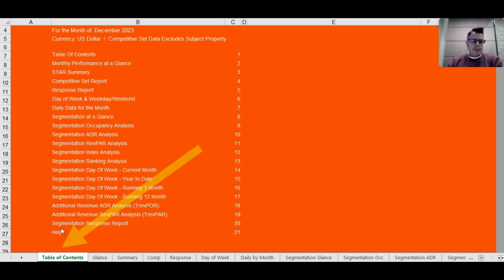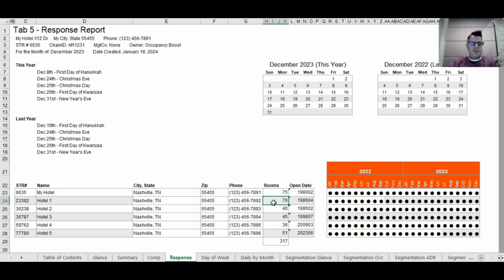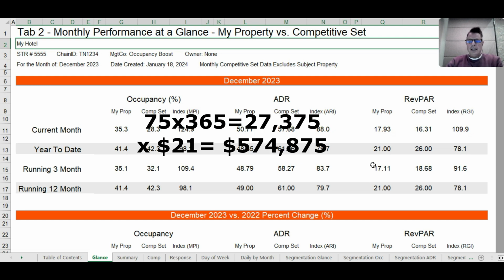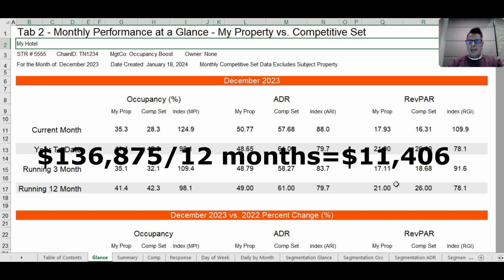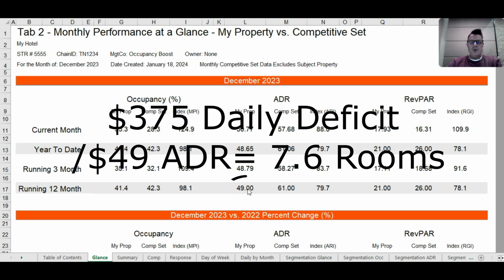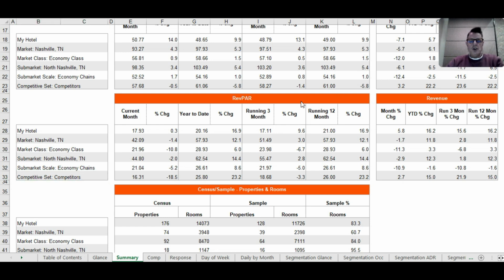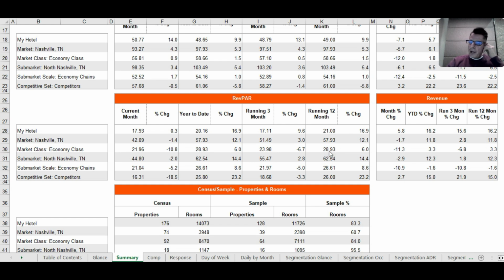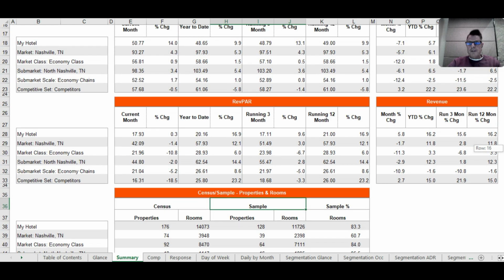Year end STR Report Simplified - Gain a Competitive Advantage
If you want to master reading a Year end Hotel STR Report, you've come to the right place. I've put together a user-friendly Video that'll guide you through it flawlessly. Not just that, I even share some of my insider tips on how to gain an edge over your STAR Competitive Set. Together we'll dissect the Glance page, Response page, and Summary page, where I reveal my unique approach to crunching numbers leading you to a unique understanding on how to improve.